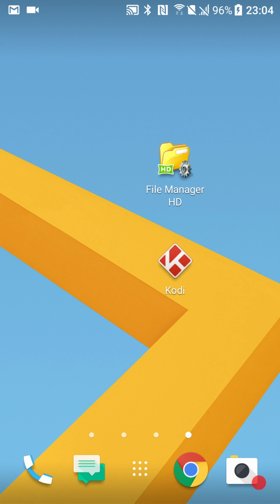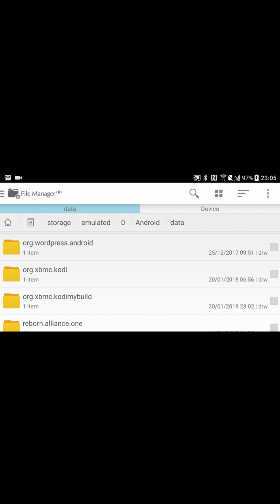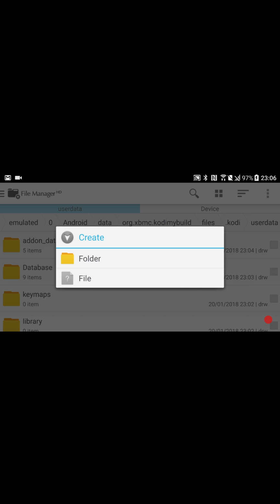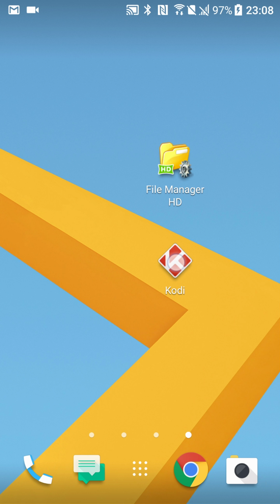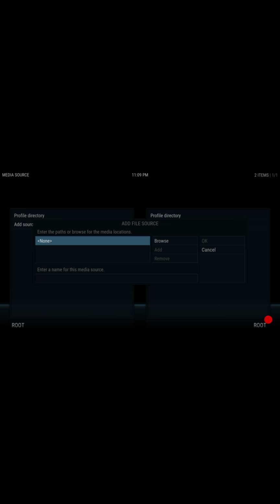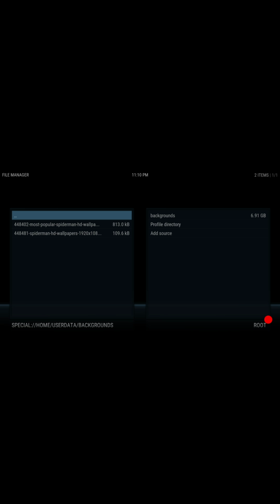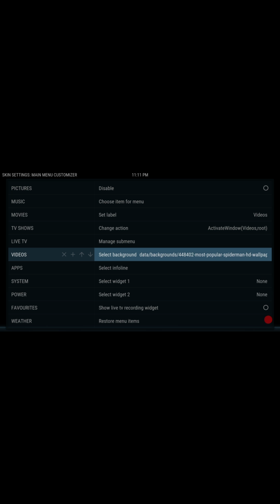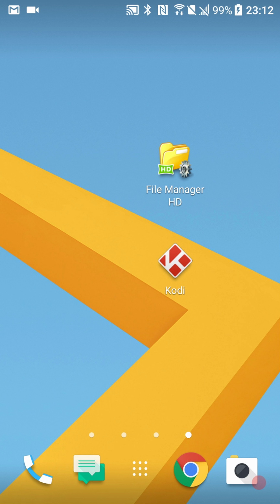Setting background images on Android device